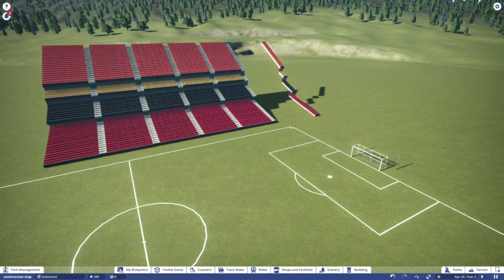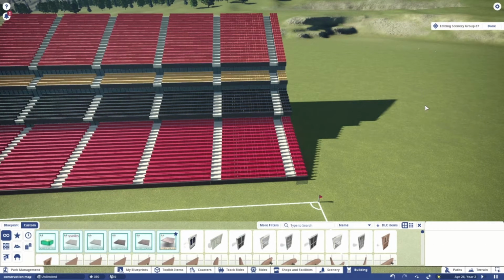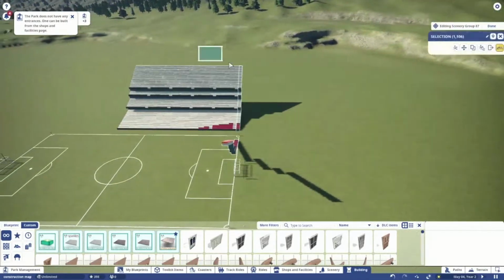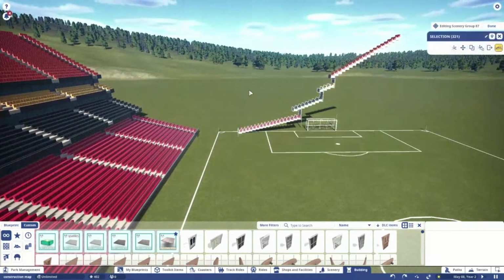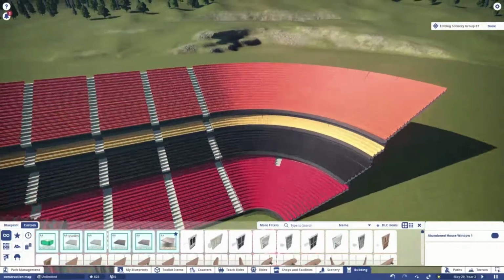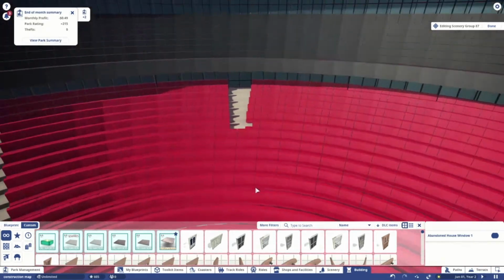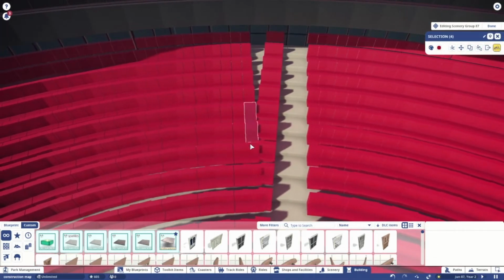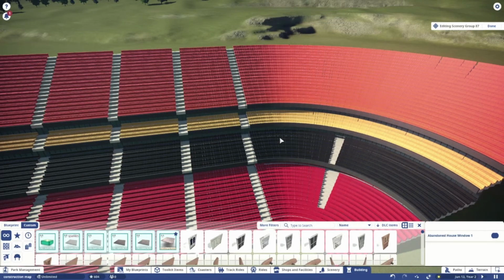How to build stadium corners in Planet Coaster! | Planco Stadium Tutorials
Hey guys! So a few of you really wanted me to hurry on the corners video so here it is! I hope this video helps you guys and let me know if you guys have any questions by putting a comment. I have a little project that should be ready soon that I cannot wait to get out to you guys. With this idea, hopefully anybody can make a finished stadium within an hour! Thanks for all the support guys!